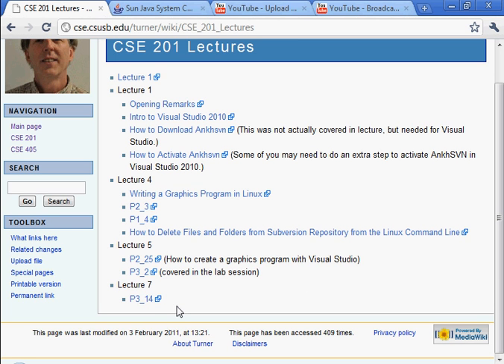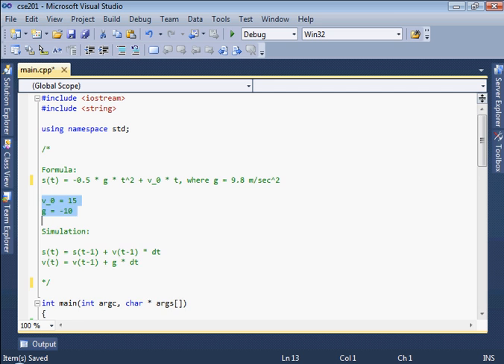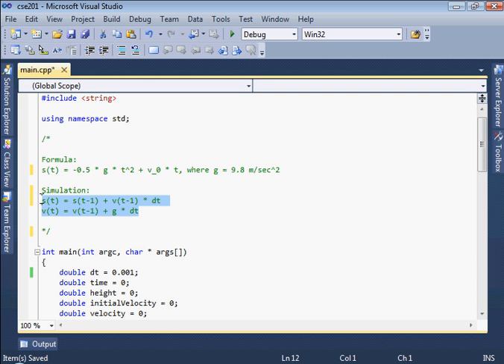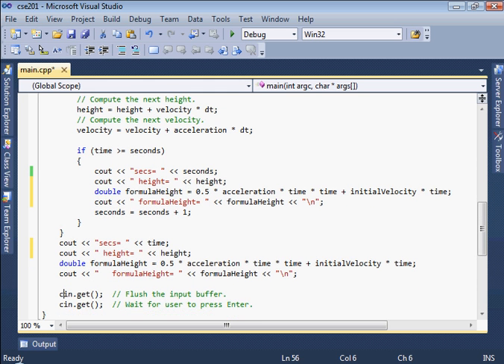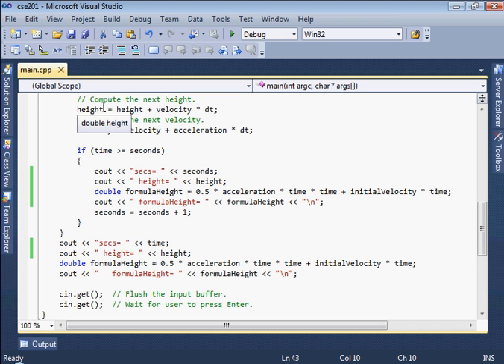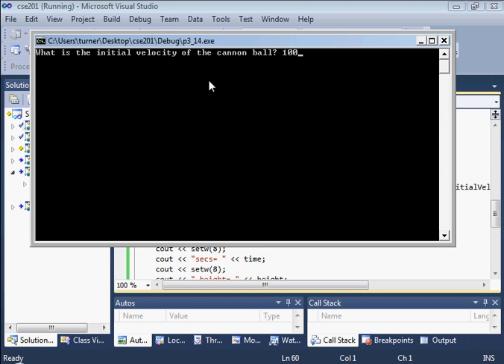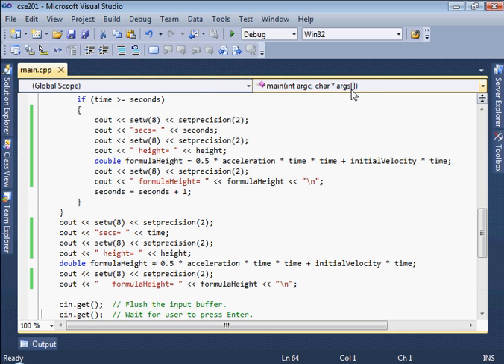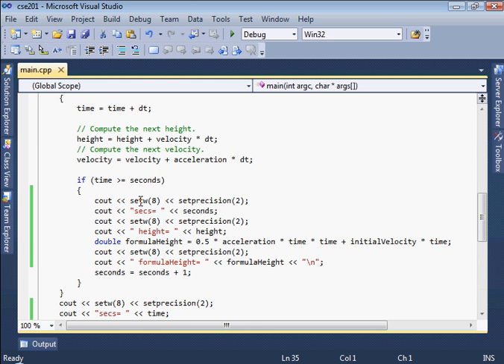CSUSB CSE 201 Lecture 2: P3_14, continued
This video completes work that I started in lecture to illustrate the solution to P3_14.